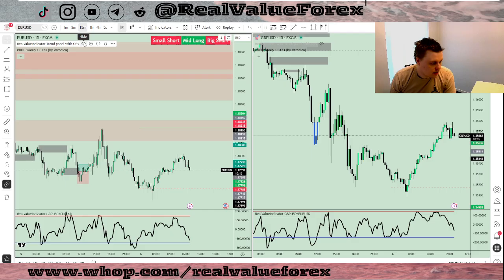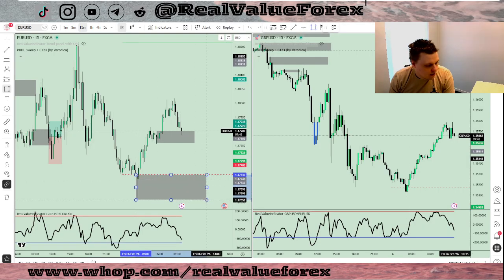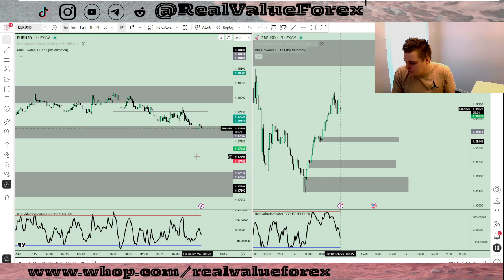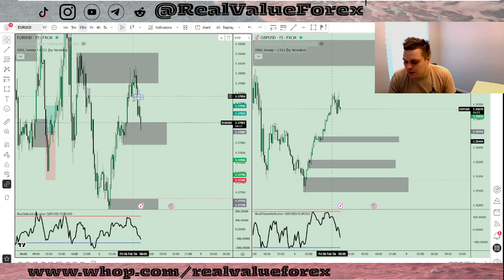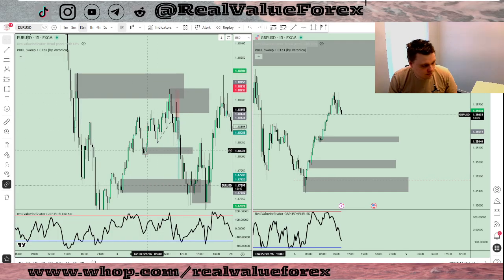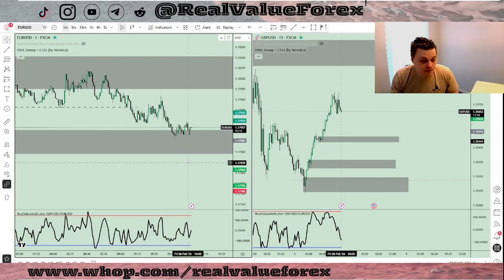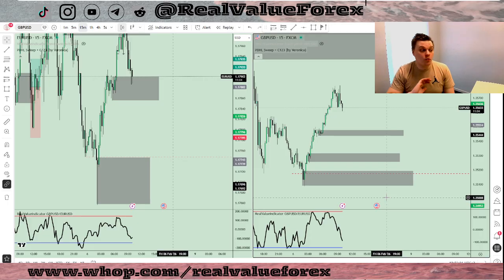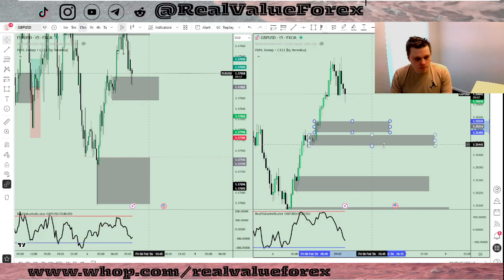LIVE – London Open With a Simple Plan